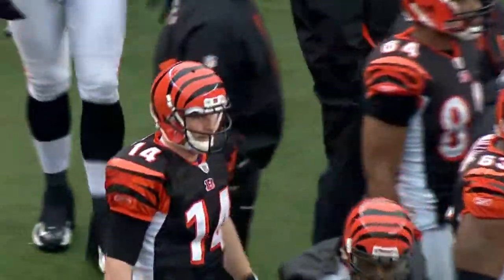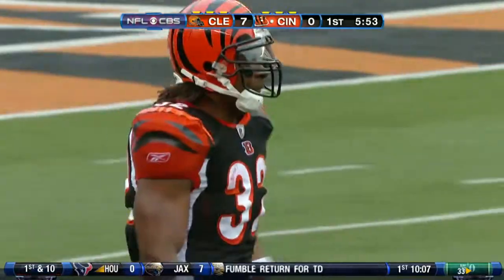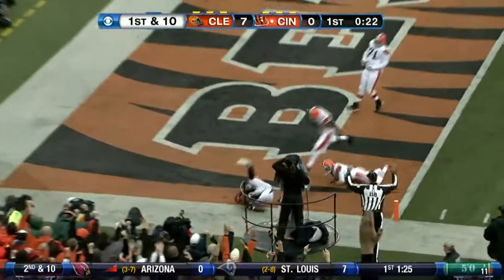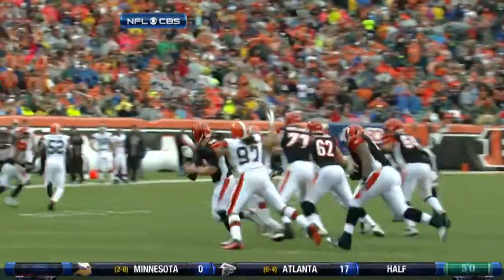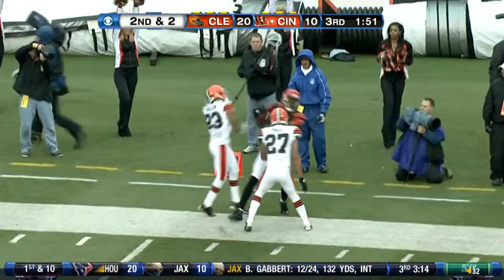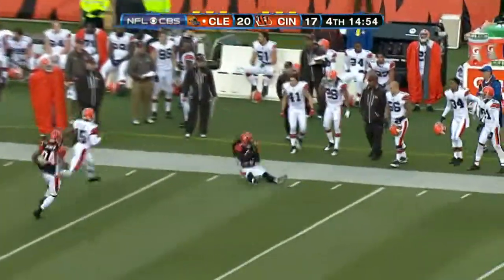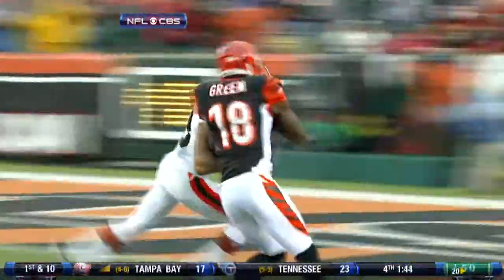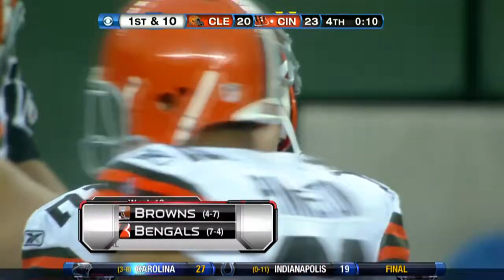Browns vs Bengals 2011 Week 12